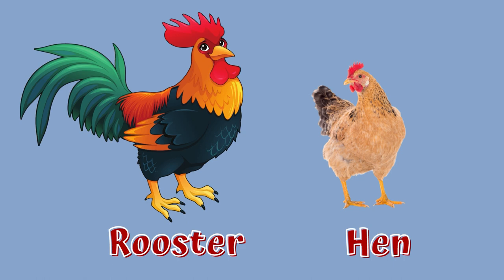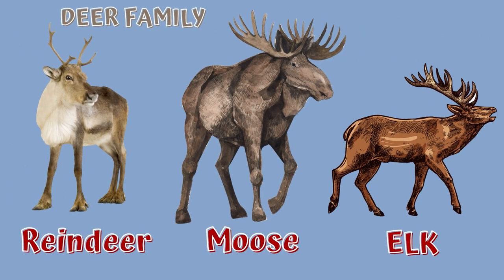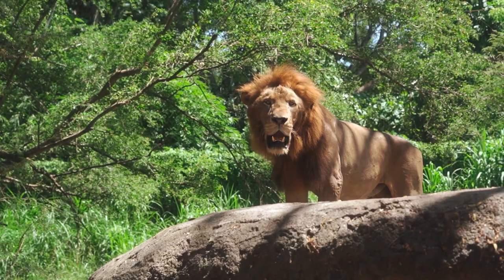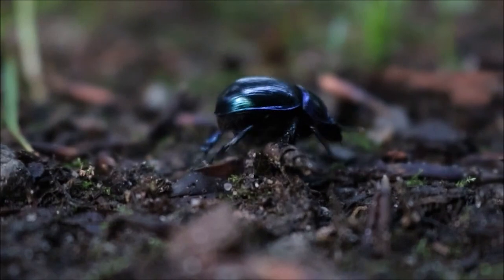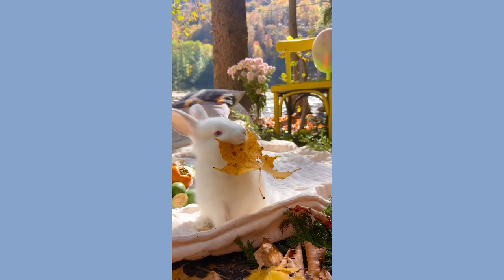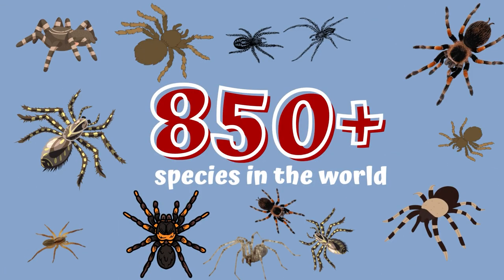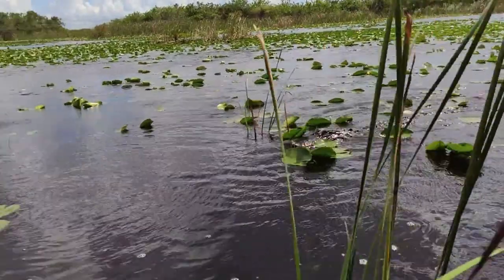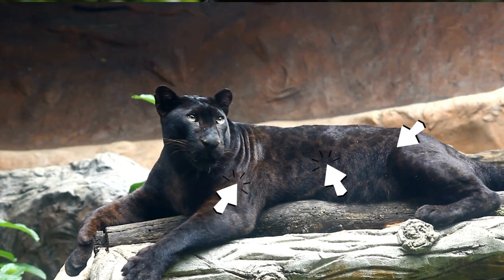Learning Animal names and Sounds with T-Rex.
This video helps to teach animal names & their characteristics. Fun animal general knowledge video.